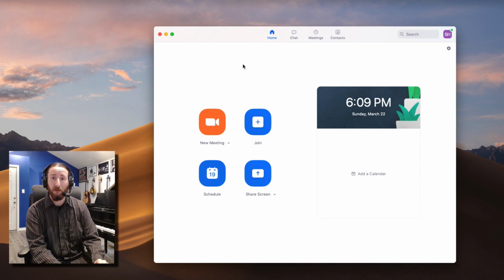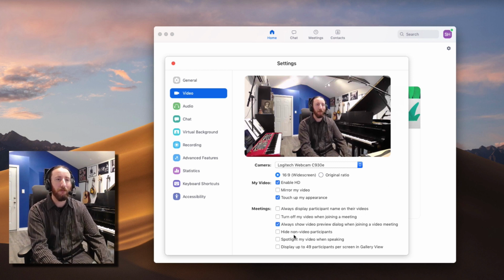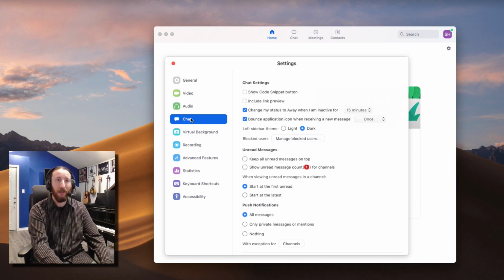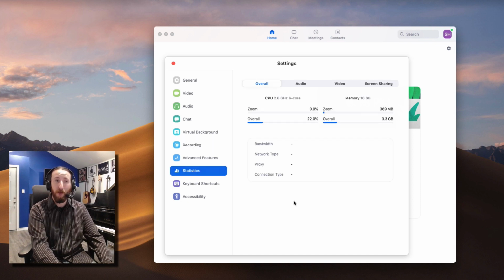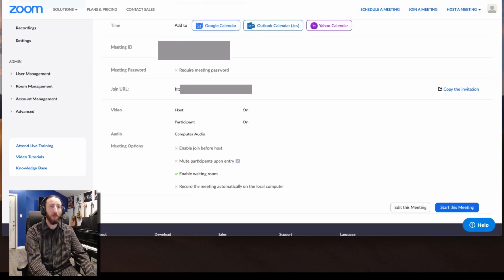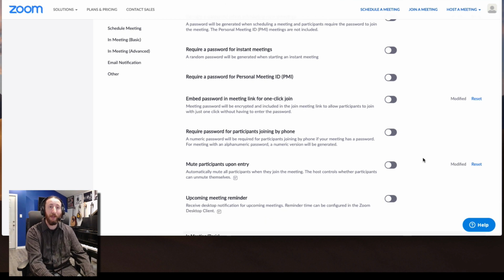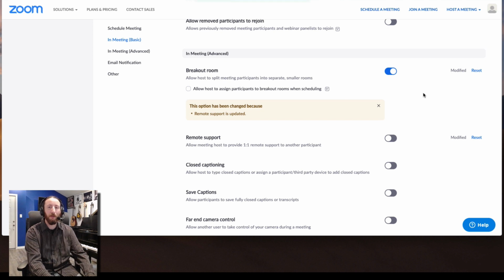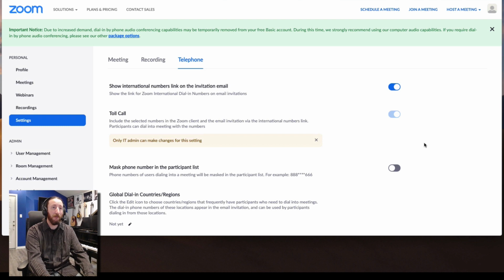Zoom Desktop Tutorial for Music Teachers - Part 2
Zoom Tutorial (DESKTOP) for Music Teachers - Part 2: General & Advanced Settings